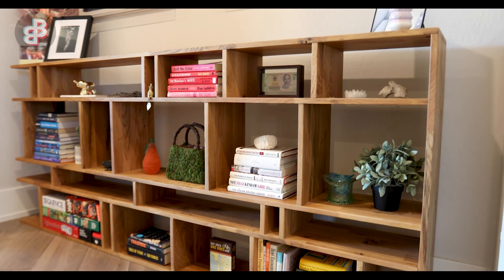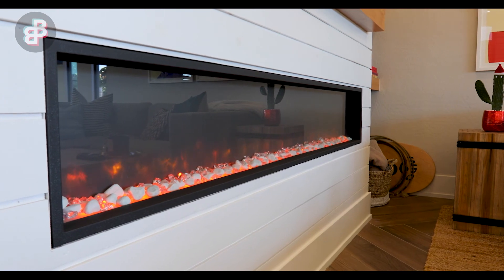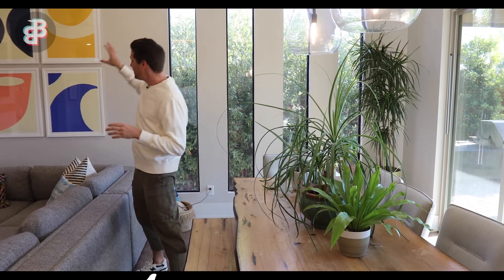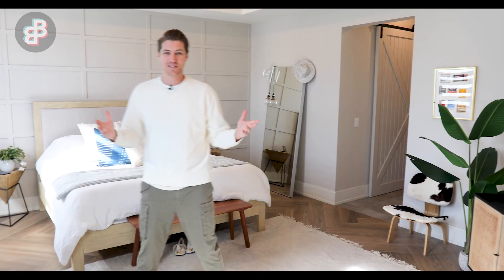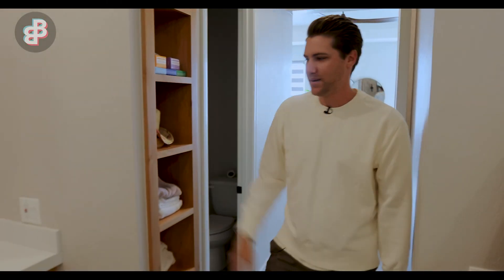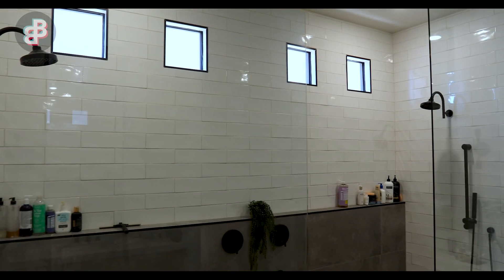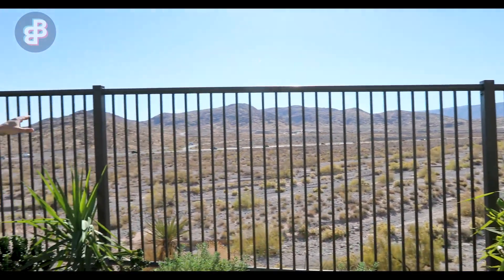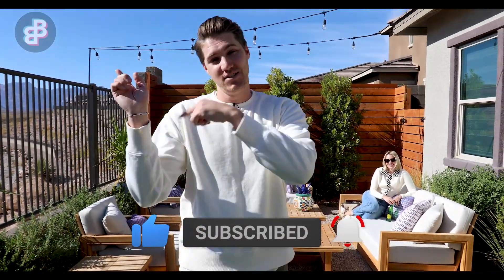Inside My Vegas House: Personal Home Tour (Full Tour)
Are you interested in Real Estate investing? Do you want to learn how to flip houses and buy rental properties? On The Boeckle Brothers’ YouTube channel, we cover all aspects of Real Estate investing.

We deep dive into buying properties from the MLS even if you’re not a realtor or don’t have a real estate agent. We also buy properties wholesale from other investors who are marketing direct to sellers and sell homes for wholesale fees.

Realtor,
Foreclosure ,
Short Sale,
Wholesale ,
Direct to seller,
Wholesale Fee,
Sell home quickly ,
Sell home for cash,
Construction ,
Contractor,
Rehab ,
Renovation,
Flip Flipping,
Flipping Houses,